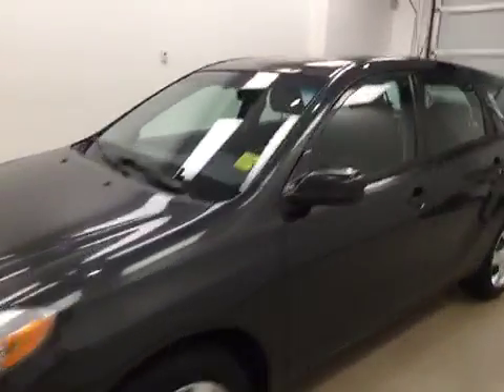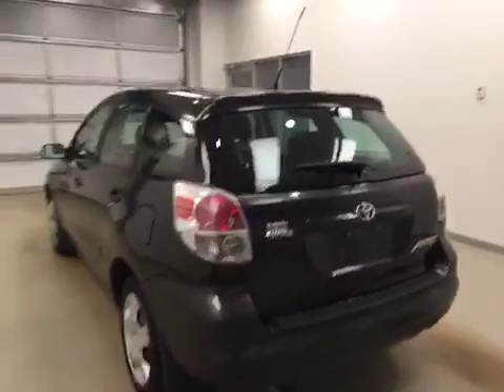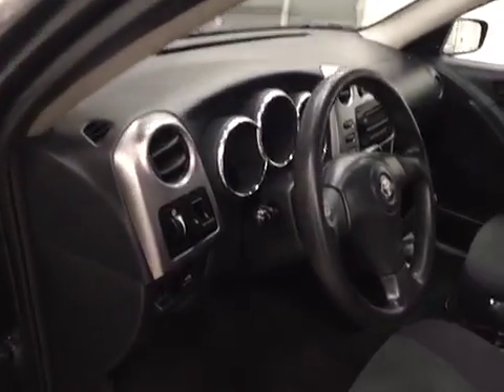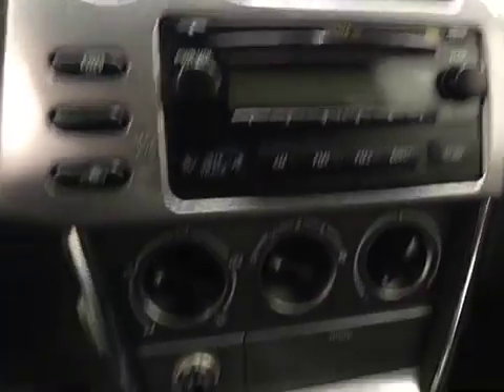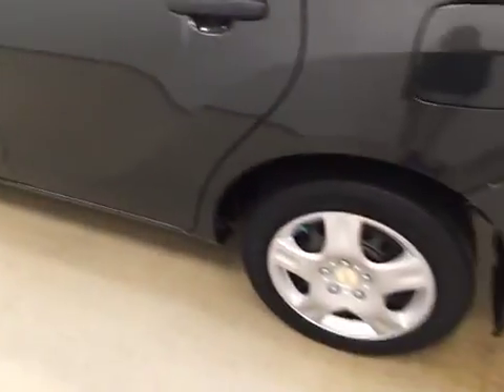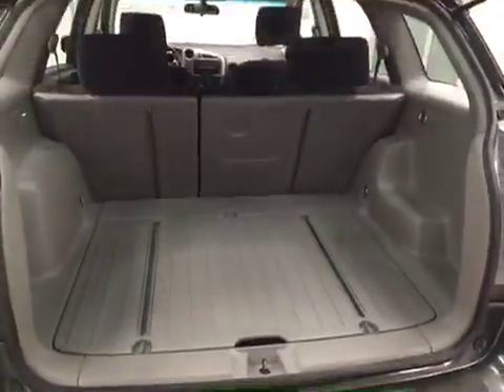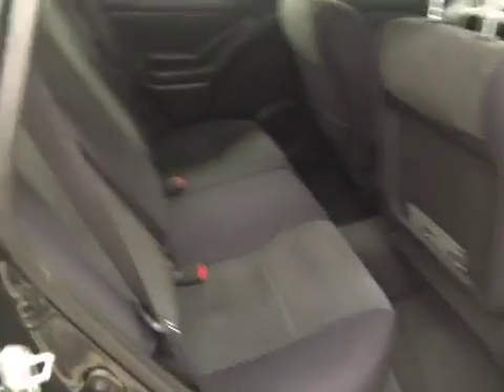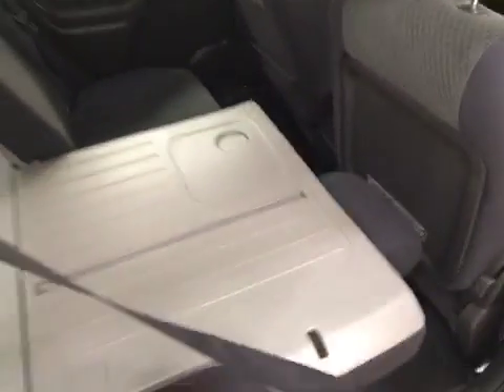2006 Toyota Matrix 5dr Wgn Manual | Subaru of Lethbridge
This is a 2006 Toyota Matrix 5dr Wgn Manual with 5-Speed M/T transmission Gray[01E3,Phantom Grey Pearl] color and Black interior color.  This video is recorded and uploaded by cDemo Mobile Inspector